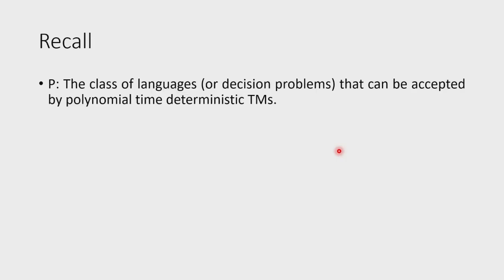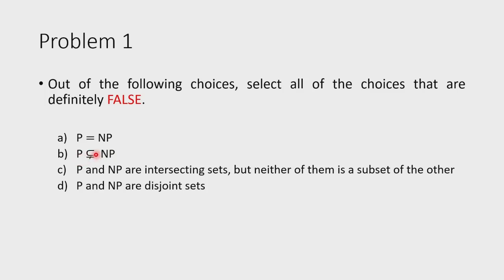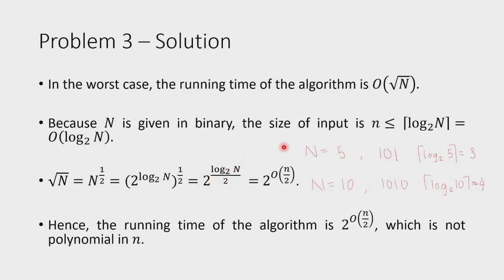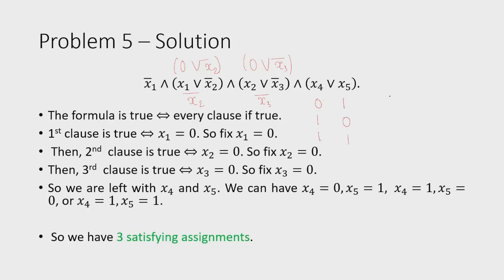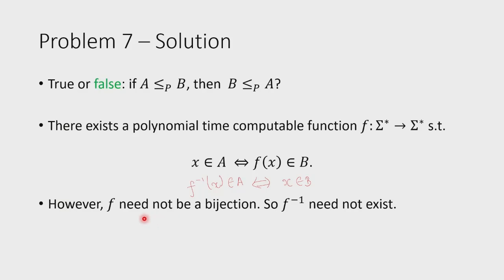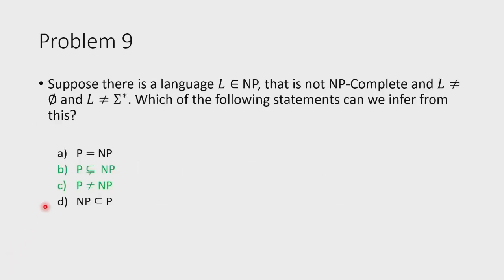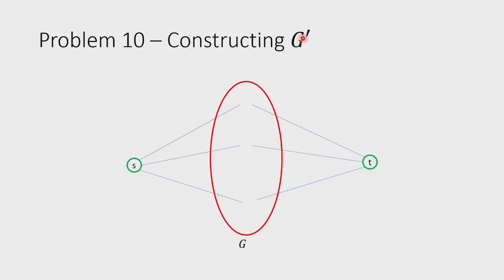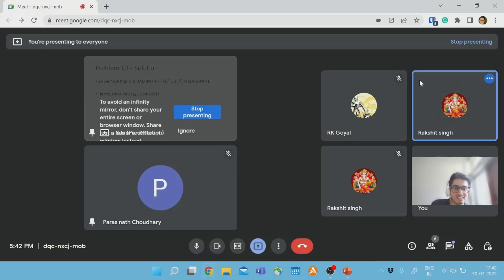CCT Week 1